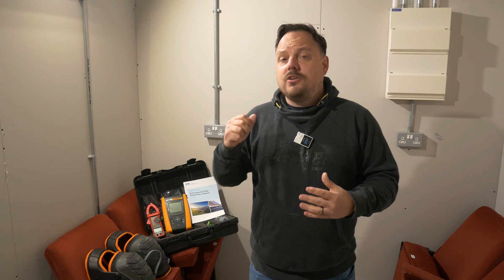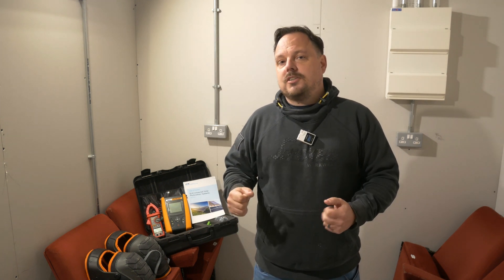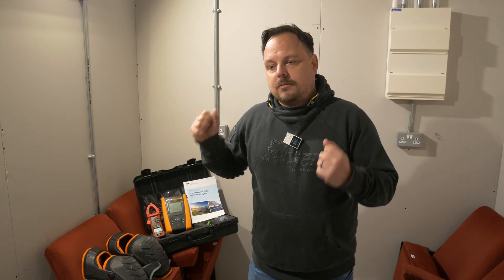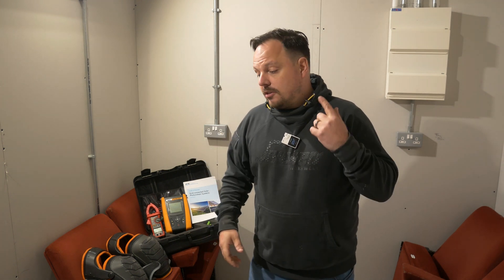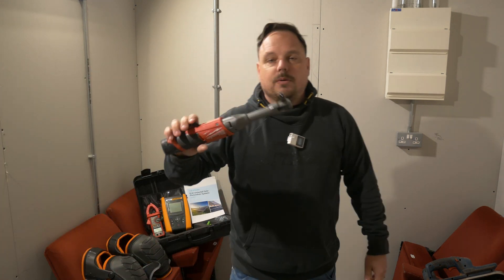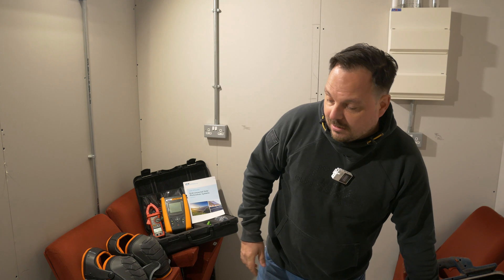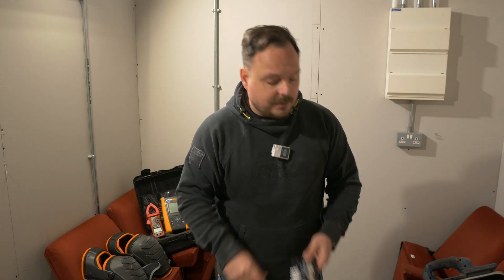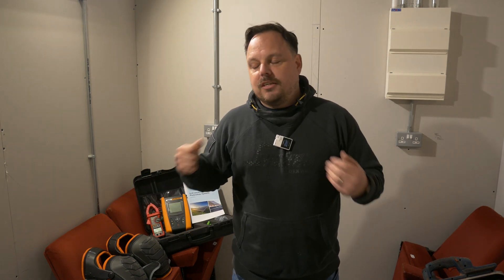Awesome tool loadout for electricians - Solar and Battery installers essentials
I take a run through everything from test equipment to @MilwaukeeTool power tools and everything in between!

Getting setup in the renewables industry is no low cost easy process it has to be said.

In this 2 part series I am going to cover the site based requirements and paperwork/admin to tick every box needed.

For the test equipment check out @testinstrumentsolutions

Admin next!